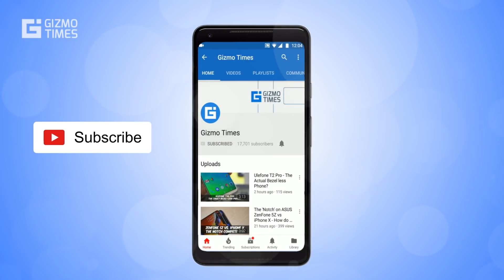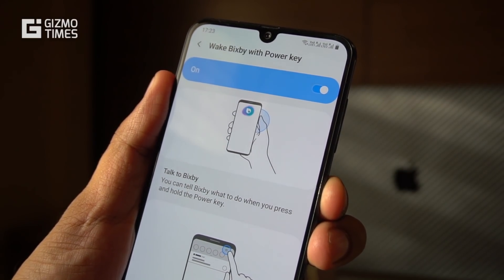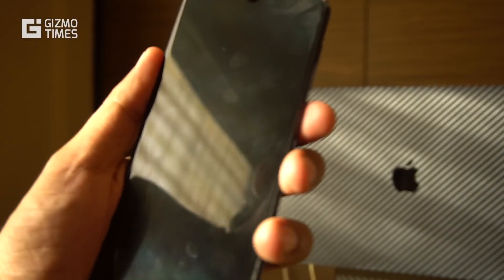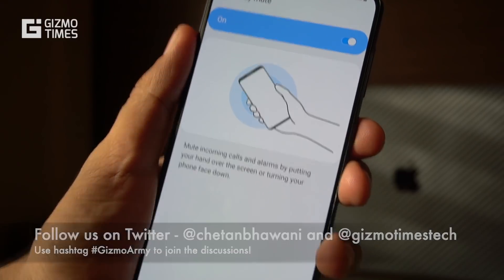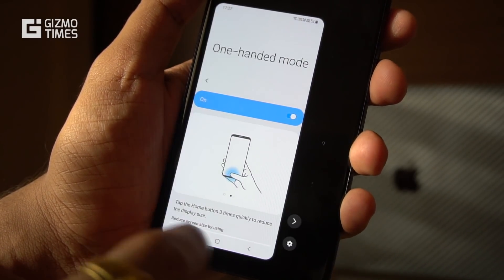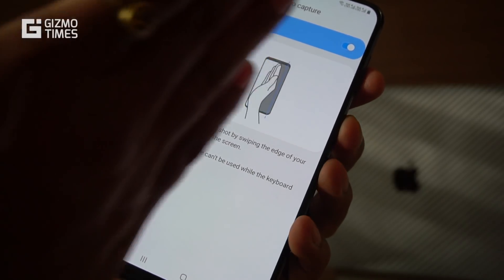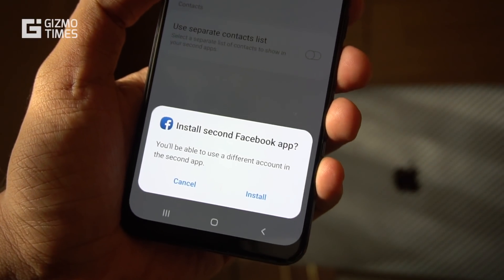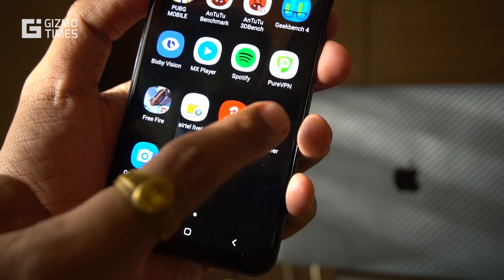Samsung Galaxy A50 Tips & Tricks: Part 2 - Gesture and Motion, Game Launcher, Dual Messenger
The Samsung Galaxy A50 comes with the Samsung One UI based on Android Pie OS, and there are some new features and personalization options. Check out this video to learn how to setup and use the Motion and Gesture features, double tap to wake, and other options. Also, check out how to make your game performance better with the Game Launcher option, and run multiple accounts of one app, example Facebook and WhatsApp.

This is the part 2 of the Tips and Tricks series of the Galaxy A50 and A30. Check out the channel for the camera tips and tricks of the Galaxy A50 and Galaxy A30 with the One UI.